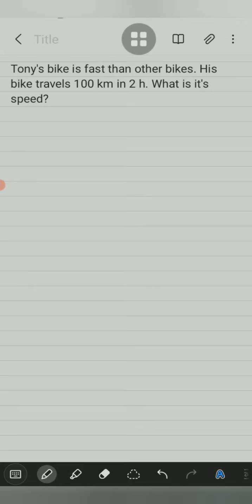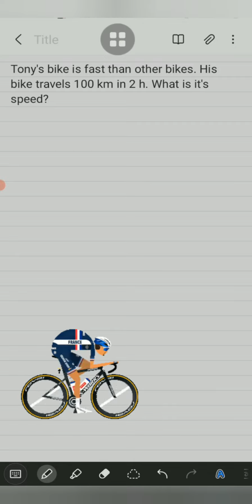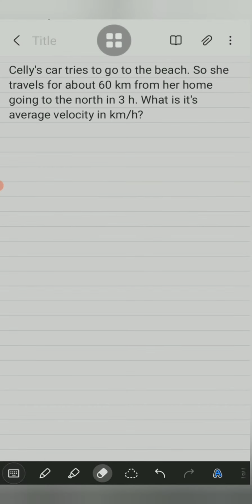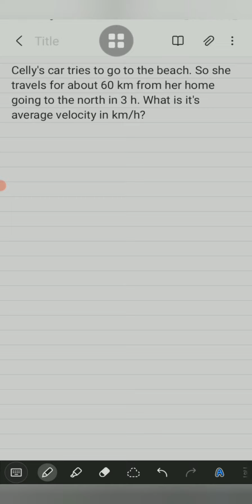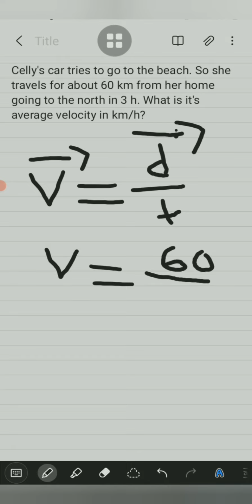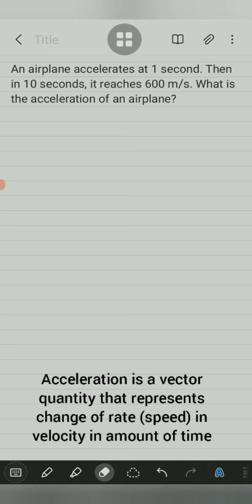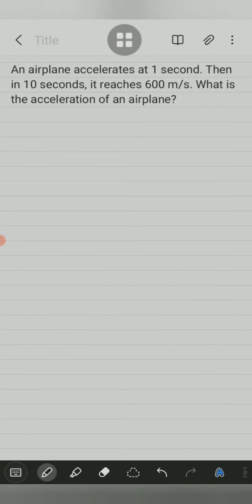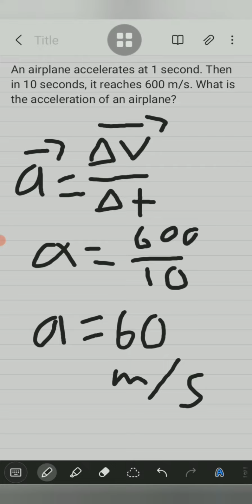Calculating speed, velocity, and acceleration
This is a video tutorial on how to solve speed, velocity, and acceleration.

Made in YouCut
Recorded using AZ Screen Recorder